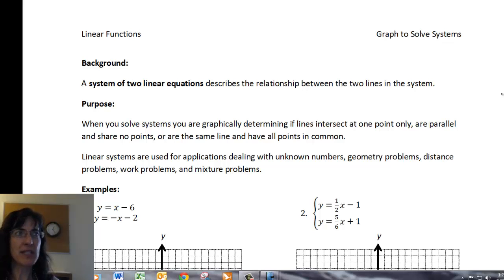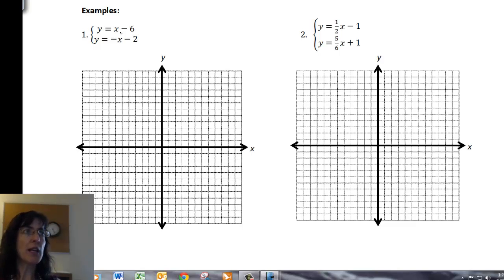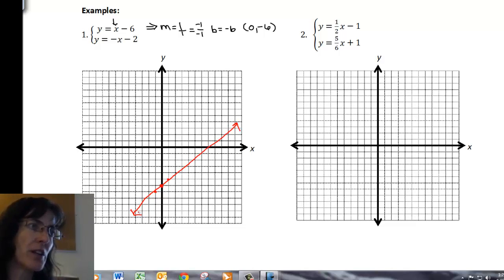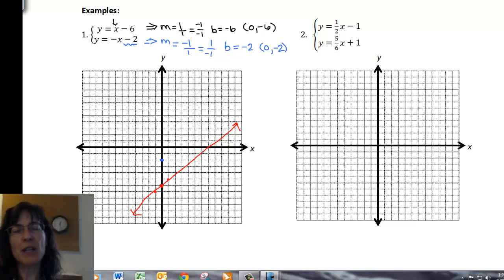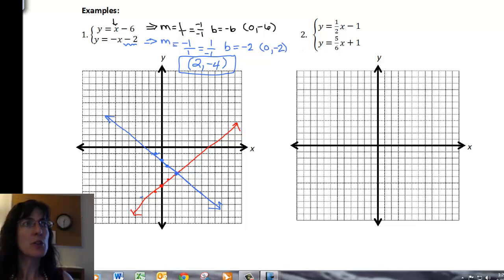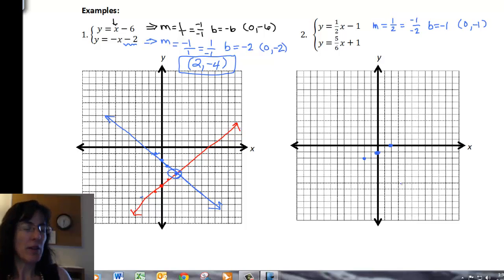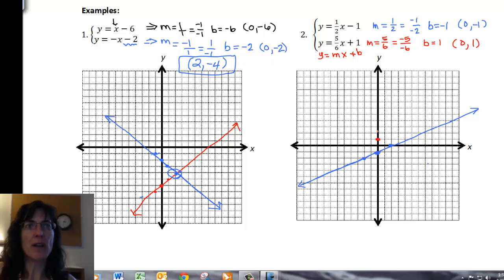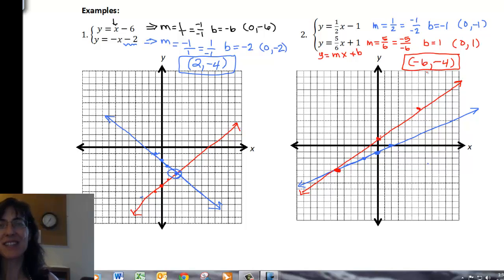Linear:GraphToSolveSystem:Intro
Use the graphing method to solve a system of linear equations in two variables.